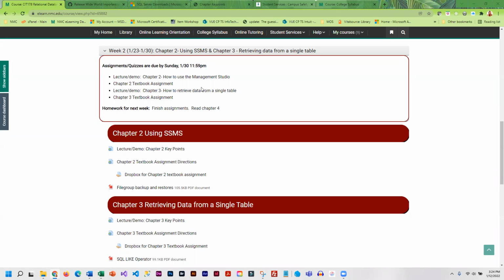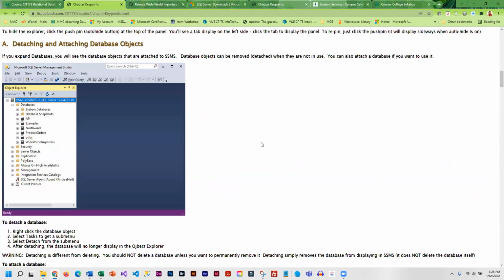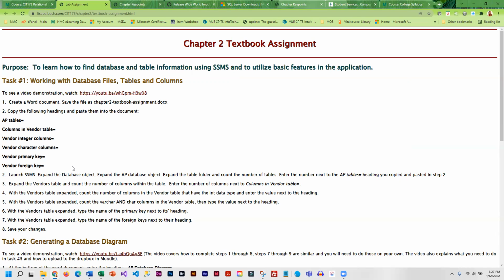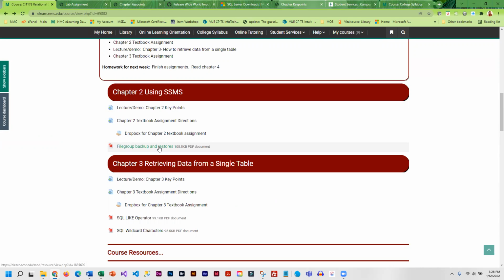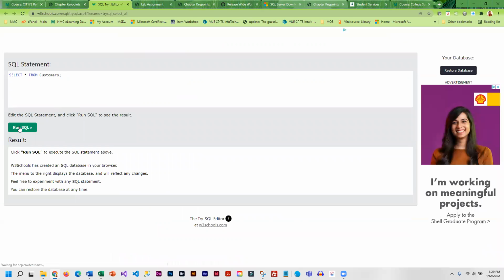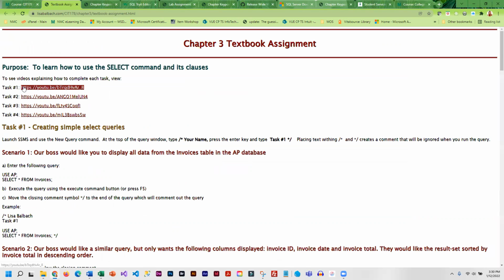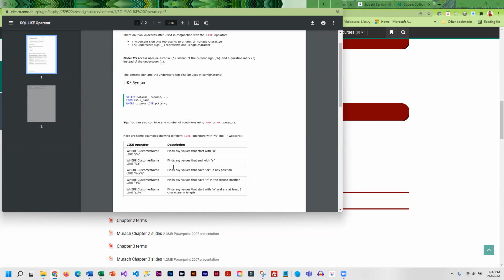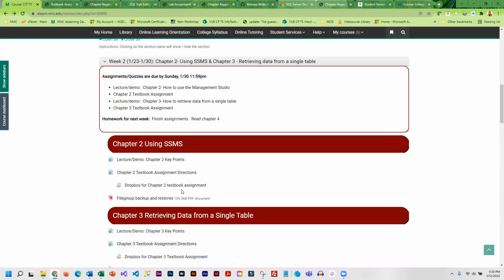CIT178 Week 2 Spring 22